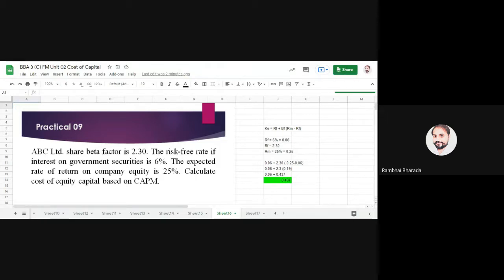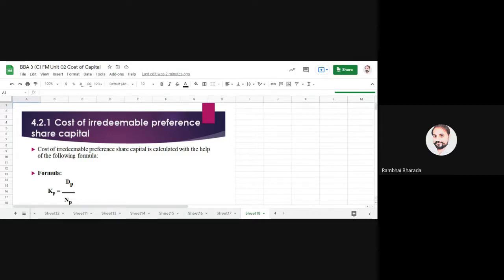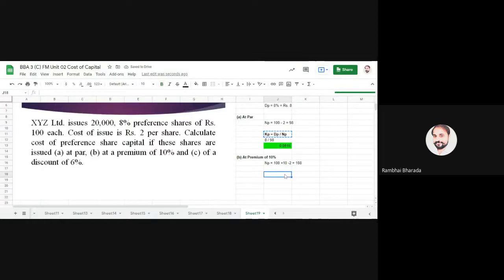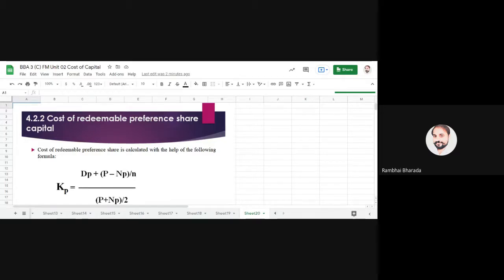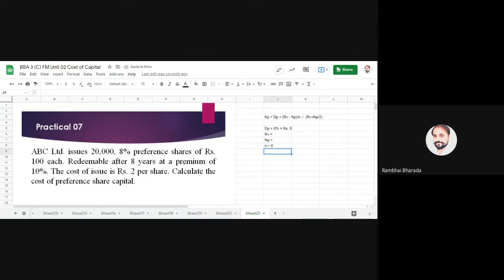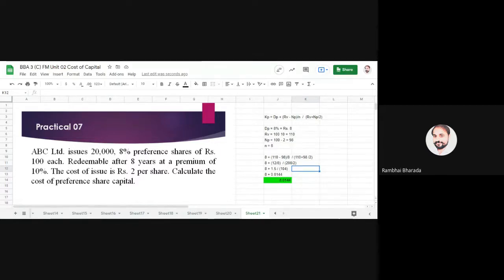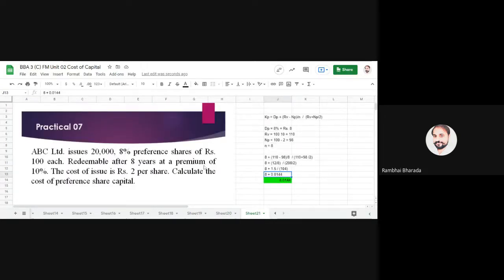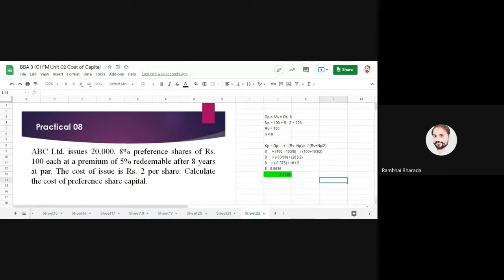BBA 3 C FM 11 08 2021